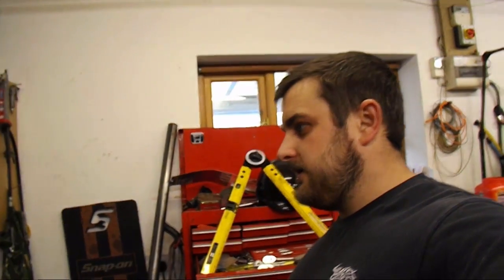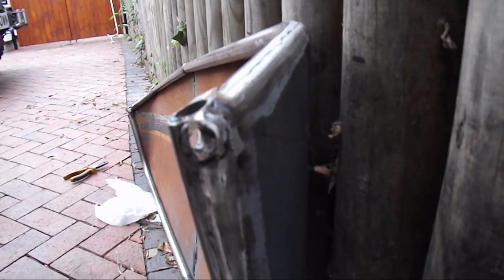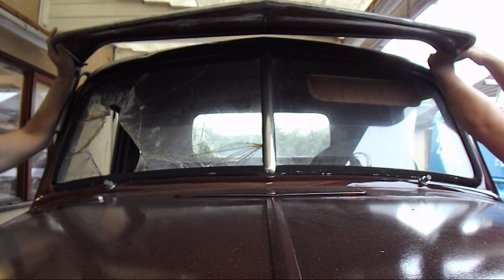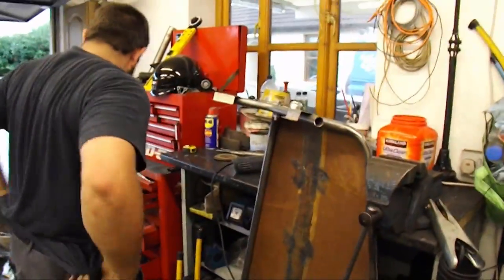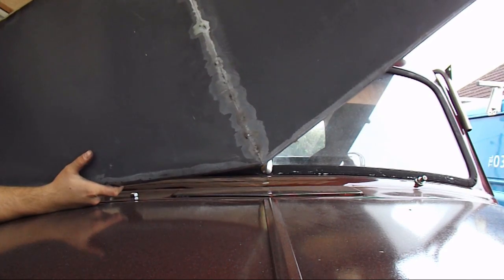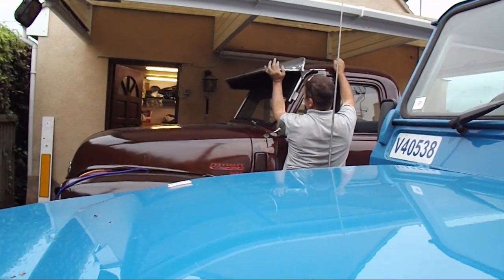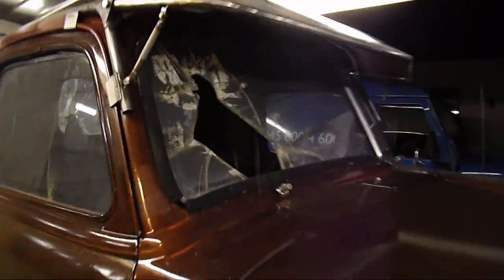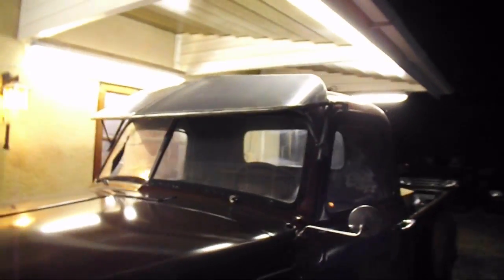Chevy pickup visor update✔️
An update on the progress of the visor for the truck realy happy with how it turned out!